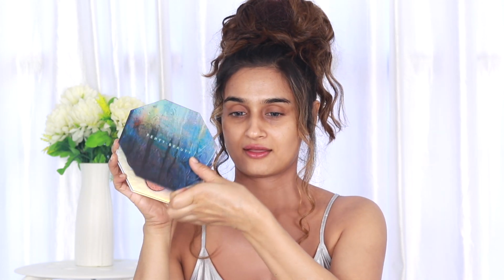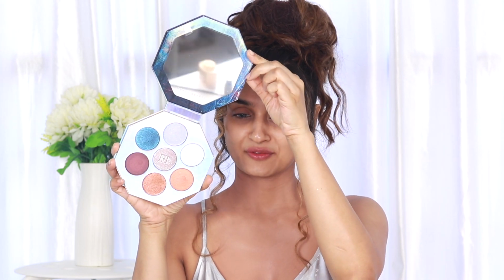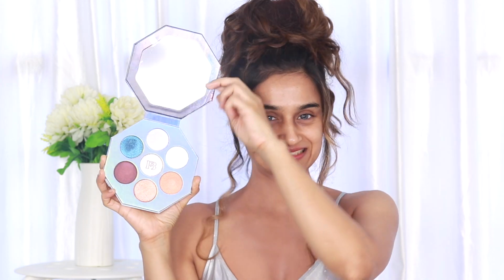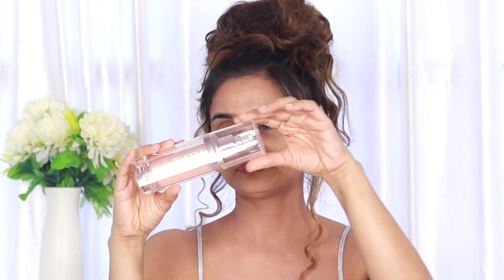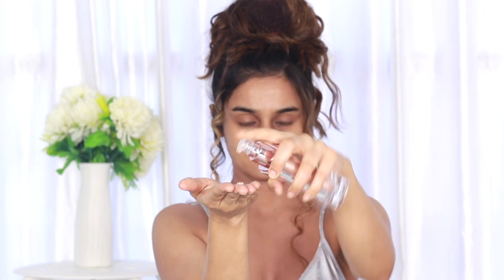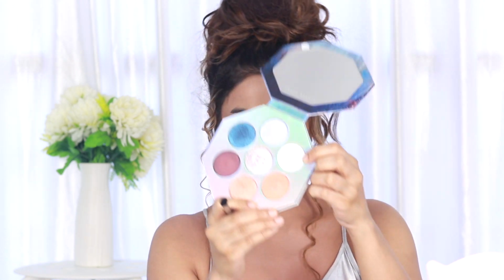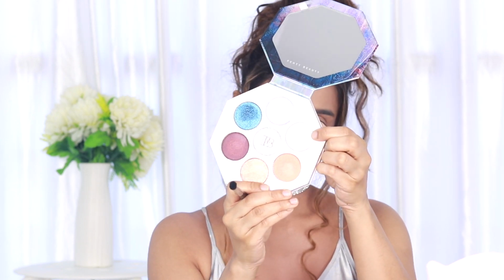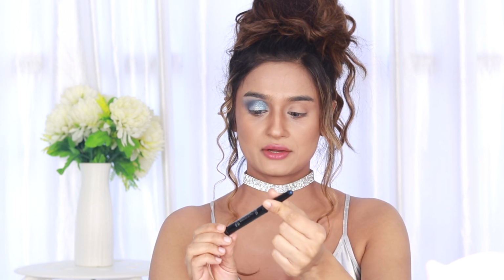Fenty beauty Valentine's Makeup look. (perfect for Date nights)fentybeauty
Hi cuties,

I am sharing a Valentine's Day look using Fenty beauty with  Rihanna's  FENTY BEAUTY Killawatt Foil Freestyle Highlighter Palette. It has seven all-new, never-before-seen, metallic highlighter shades perfect for special locations.

xoxo